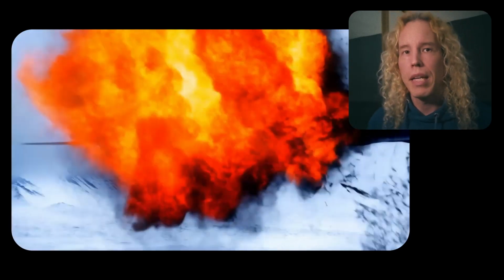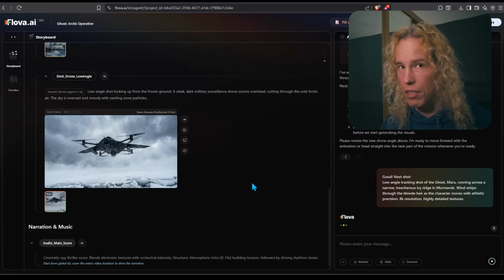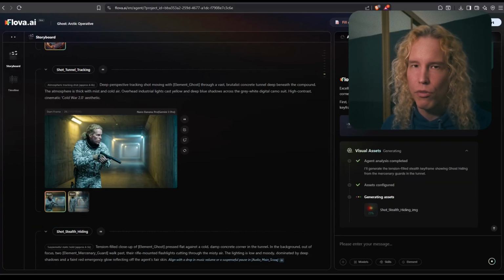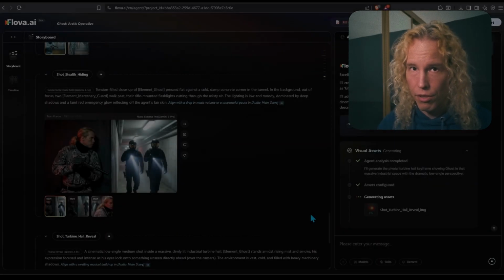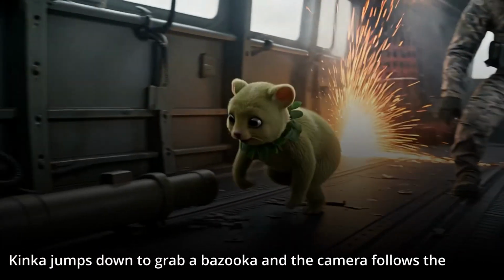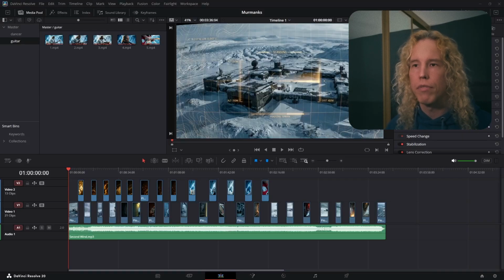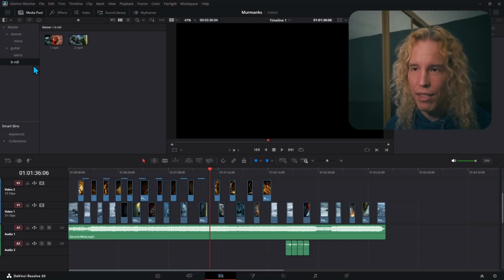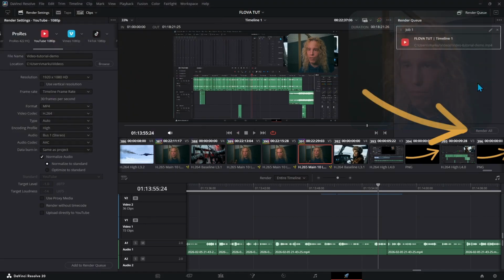Turn yourself into a SECRET AGENT | AI Music Video Tutorial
Do you want to learn how to turn your song into a cinematic experience without a Hollywood budget? In this full AI music video tutorial, I’ll show you how I created the AI music video for my latest track, Second Wind. This is my creative workflow in 2026, using the new Flova AI that makes it fairly simple to connect ideas from my imagination to high quality clips for music videos.

The secret to great AI music videos is about managing two or three timelines: the story, the performance, and extra b-roll. I’ll show you how I maintained character consistency for my Arctic agent, "The Ghost," and how to keep my green sidekick, Kinka, looking like a kinkajou instead of a monkey (I have nothing against monkeys.)

In this generative ai video tutorial, I'm using Nano Banana Pro for high-fidelity keyframes and switching between Seedance 1.5 and Hailuo 2.3 to generate great AI clips for the action and dance movements. This AI video guide covers the technical hurdles and workarounds you need to know. We’ll finish the project in DaVinci Resolve, where I’ll show you why you need up to 23 clips per minute to keep your audience engaged to create good viewing experiences.

Chapters:
00:00 The Simple 3-Step Process for Music Videos
01:00 Creating the Keyframes: Building a Consistent Storyboard
06:30 Animating the Keyframes: Seedance vs. Hailuo
10:08 Editing in DaVinci Resolve: Organizing 70+ AI Clips